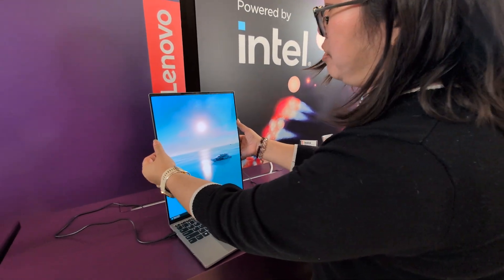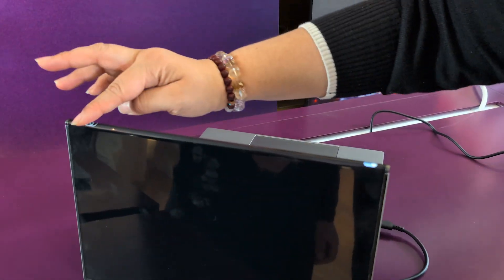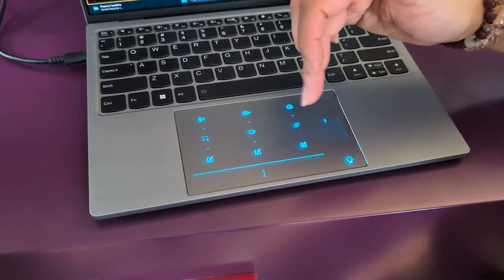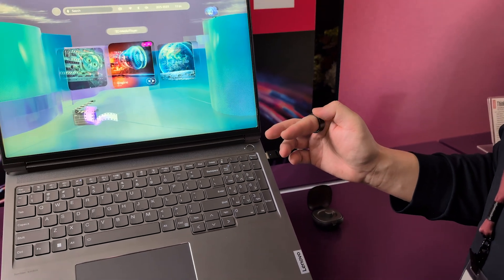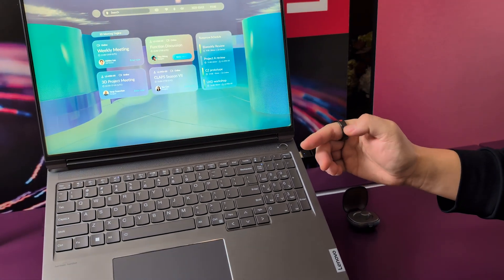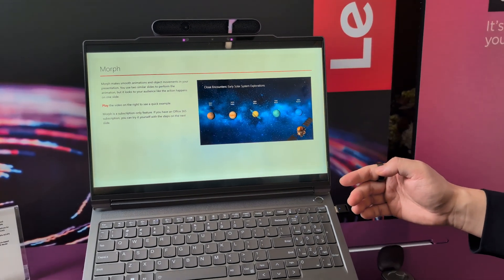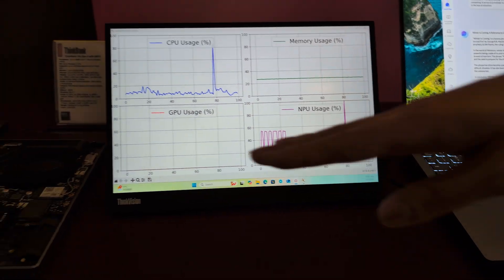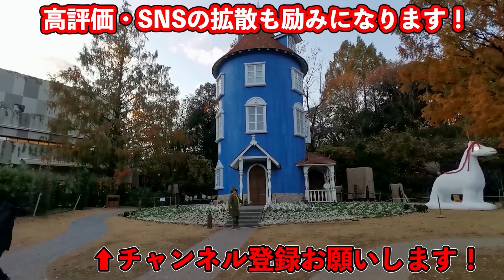これがレノボの画面が折りたためるPC「ThinkBook “codename Flip” AI PC Concept」だっ！ MWC Barcelona 2025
今回の動画では、MWC 2025でLenovoが発表した革新的なコンセプトデバイス、ThinkBook “codename Flip” AI PC Concept、没入型コンピューティングを実現するThinkBook 3D Laptop Concept、そしてこれらのデバイスと連携して利用可能なLenovo AI Ring、ローカルAI機能を提供するLenovo AI Stickについて解説します。

ThinkBook “codename Flip” AI PC Concept:
18.1インチの折りたたみ式OLEDディスプレイを搭載し、多様なAIを活用したワークフロー、分割画面でのマルチタスク、インテリジェントなワークスペースの適応を可能にする。
5つの異なるモード（クラムシェル、垂直、共有、タブレット、リーディング）をシームレスに切り替え可能。
AI機能が強化されたマルチタスク。
Workspace Split Screen機能により、複数のアプリケーションを並べて実行可能。
ThinkBook 3D Laptop Concept:
メガネなしで3Dコンピューティングをビジネスおよびクリエイティブプロフェッショナルにもたらす。
革新的な指向性バックライト3Dソリューションにより、2Dと3Dモードをシームレスに切り替え可能。
3.2K解像度（3200×2000、100% DCI-P3）のディスプレイが、驚くほどの鮮明さと色の正確さを実現。
Lenovo AI Ring:
ジェスチャーベースのコントロールを提供し、タッチフリーナビゲーション、3Dモデルの操作、インタラクティブなUI調整を可能にする。
高精度のセンサーとAI駆動のモーショントラッキングを搭載し、簡単な手の動きでオブジェクトの回転、ズーム、3D環境とのインタラクションが可能。
Lenovo AI Stick:
ローカルLLMやAI強化グラフィックスアプリなどの高度なAI機能へのアクセスを、NPUを搭載していないPCユーザーに提供。
32 TOPS NPUを搭載し、USB-C Thunderboltポート経由でPCに接続。
Lenovo AI Nowの機能を利用可能にし、要求の厳しいAIタスクのために最大限のパフォーマンスを発揮。
これらの革新的なデバイスは、AIを活用した未来のコンピューティングの可能性を示しています。動画では、これらのコンセプトモデルの詳細な機能や使用例を紹介し、AIが私たちの働き方や創造性にどのような影響を与えるかを探ります。

▼海外での通信は楽天モバイルがオススメ！ 三木谷キャンペーン（再契約者、2回線目も対象）▼

▼動画内で着ているTシャツなどを売ってることも▼
↓のアイコンからチェックしてみてください！

▼オススメの動画▼
羽田空港からBooking.comの空港発着タクシーを使ったら白タクが来た 外資系OTAは日本でルール無視のやりたい放題!?

ANAの世界No.1グランドスタッフが決定！「ANA Airport Customer Service Skill Contest 2019」

*字幕ほかは、AIによる自動翻訳のため間違っている可能性もあります。ご了承ください
*動画内で表示されている金額は、動画編集時の為替レートで計算をしています